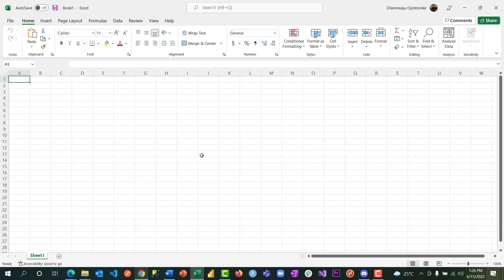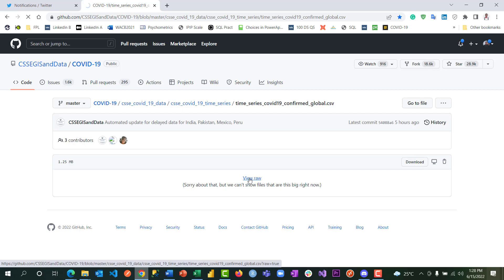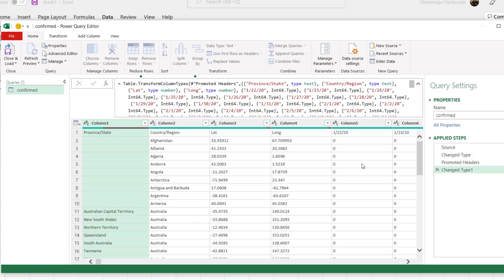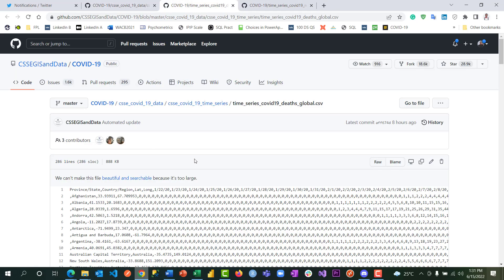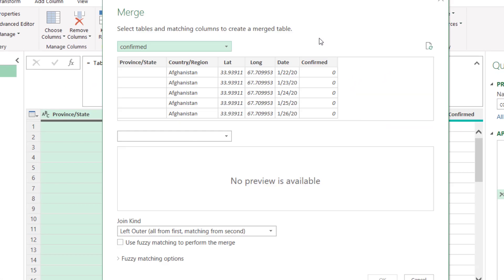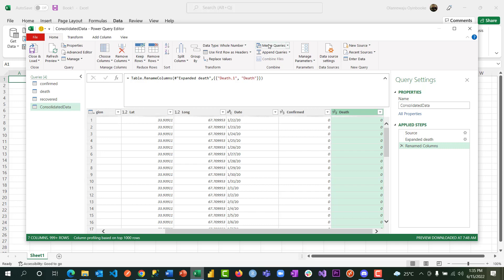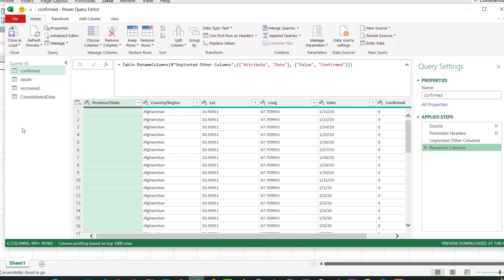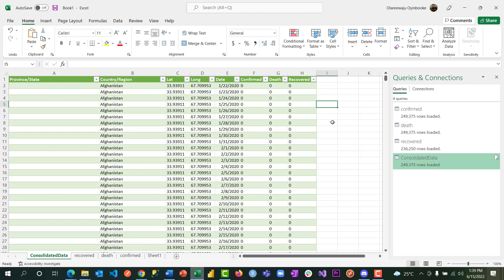Build A COVID19 Dashboard With MS Excel Pt1 - Get Data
We have a task at hand, to build a COVID19 Dashboard using Microsoft Excel. We want to tell a story with data the prevalence of COVID19 since the global Lockdown in 2022. In this video, we will scrape the data from the web into Microsoft Excel.